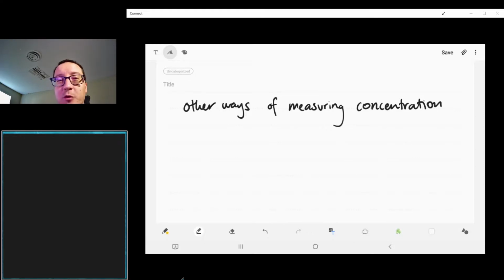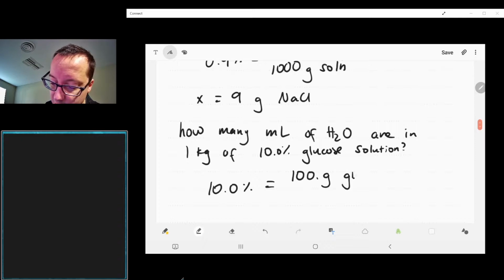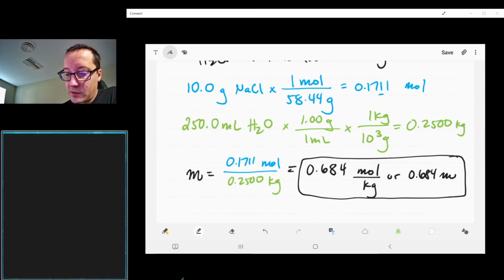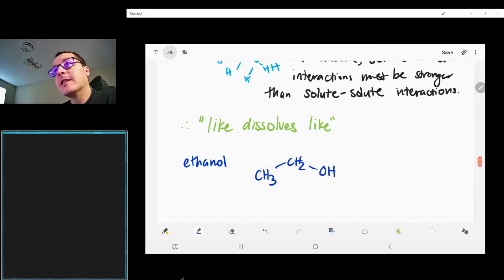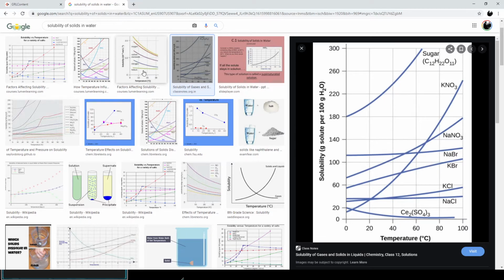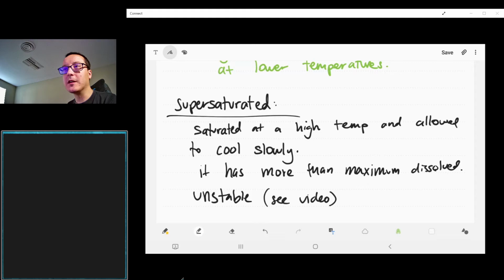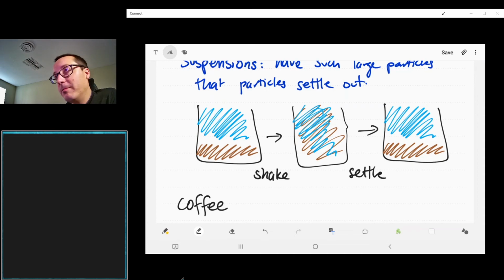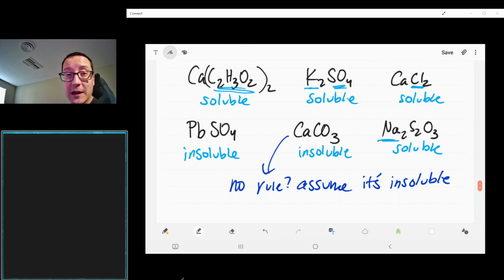C101: solutions continued, colloids